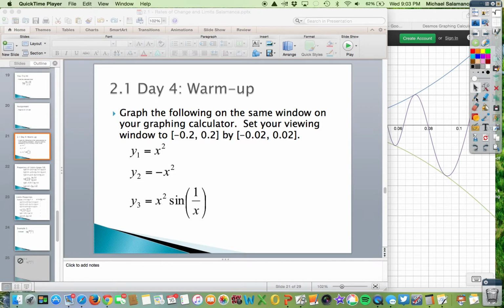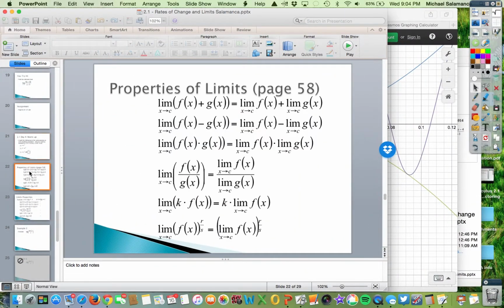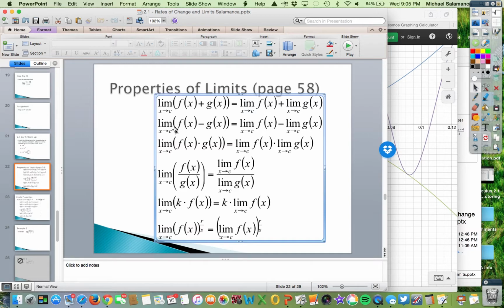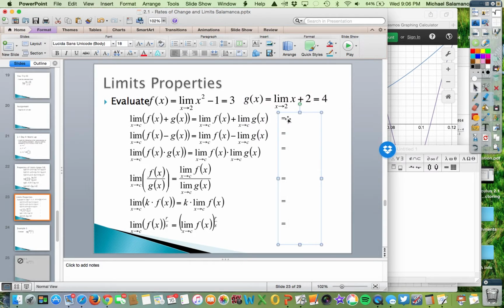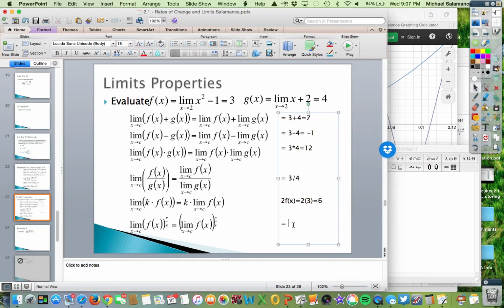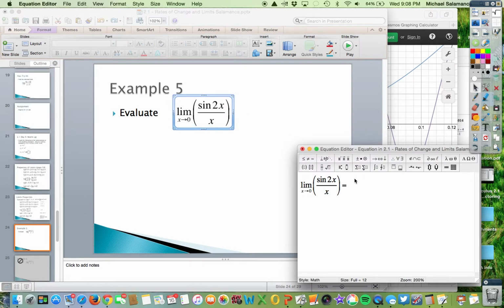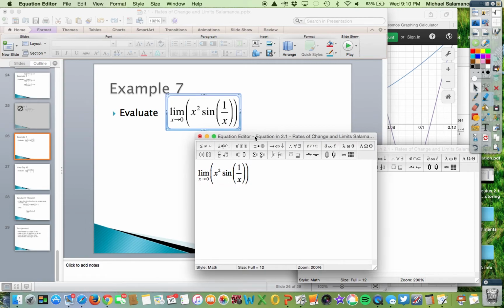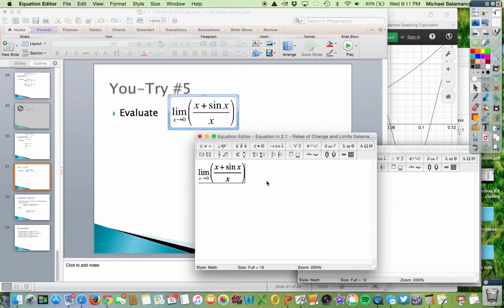2 1 AP Calc Part 4 Prop of limits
This video was created by Michael Salamanca as part of his AP Calculus course at Madison HS. This is part of a five part series of limits.